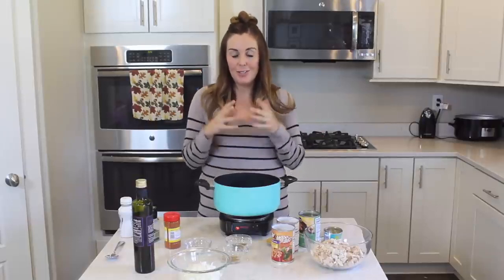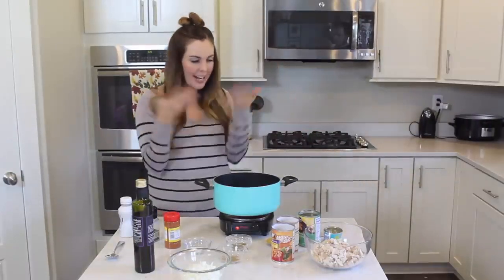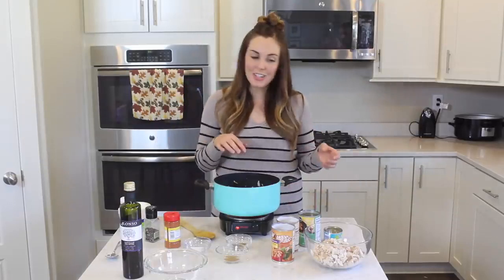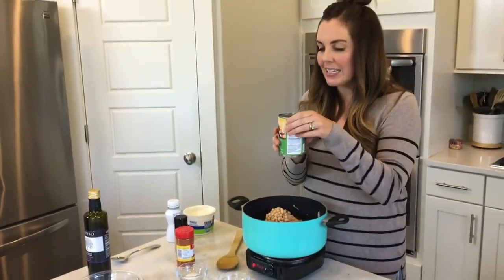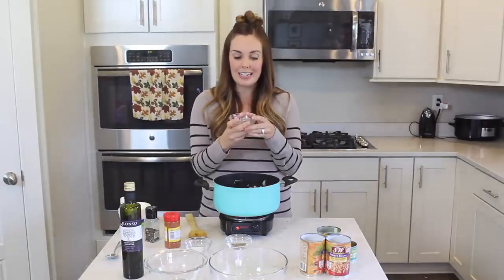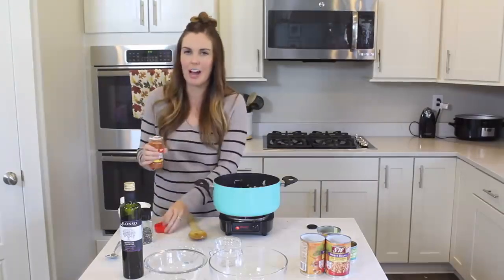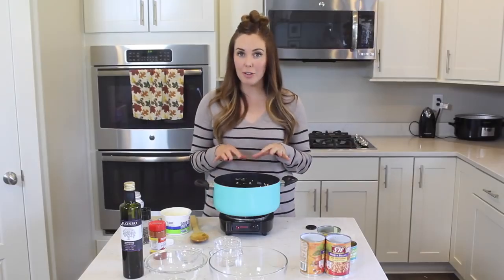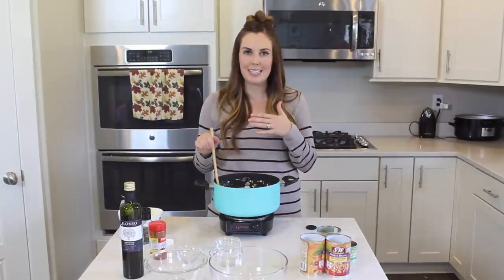The CREAMIEST White Chicken Chili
Courtesy of @SixSistersStuff